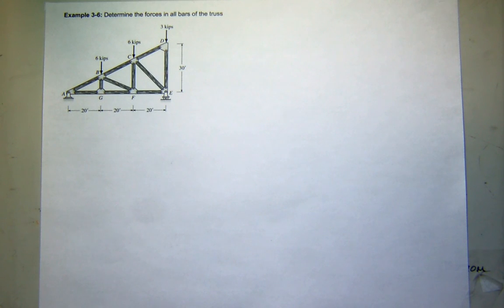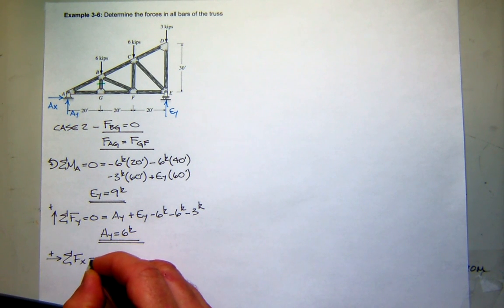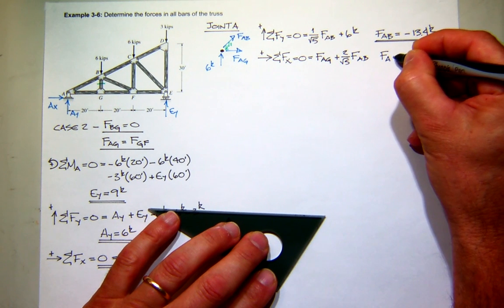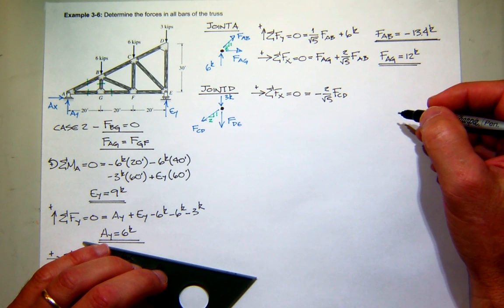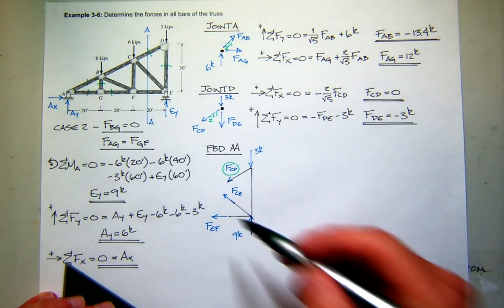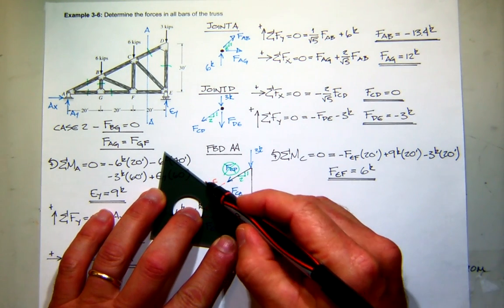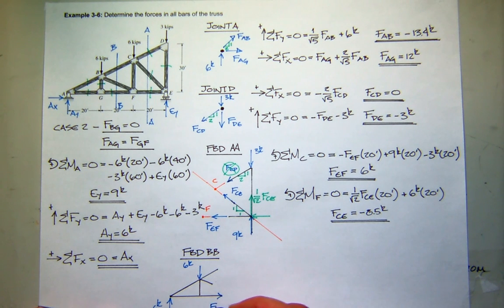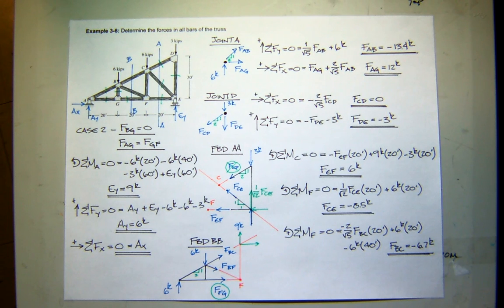Example 3-6 f16